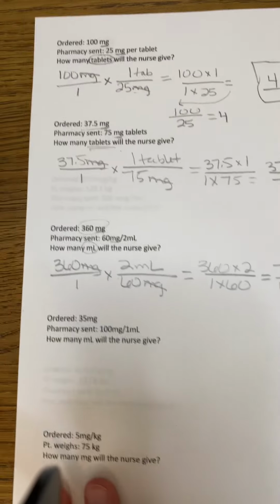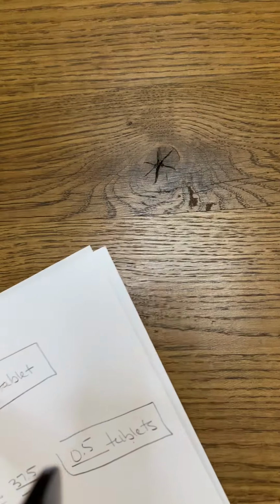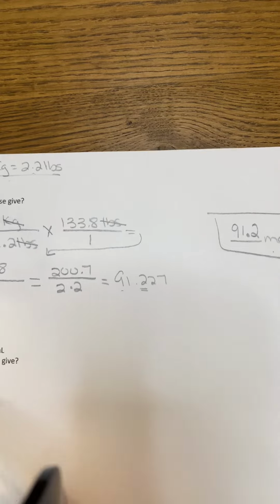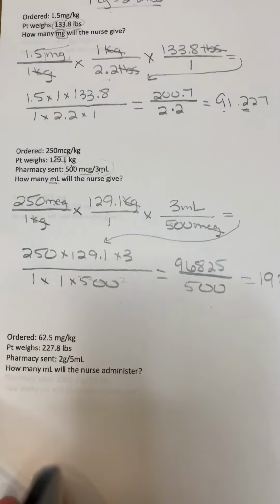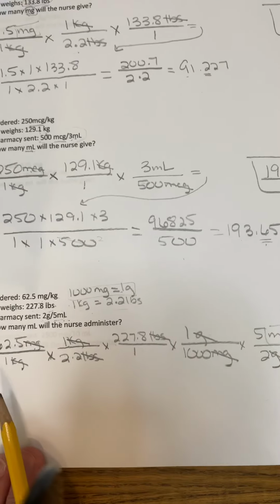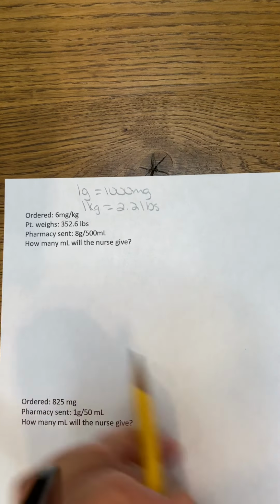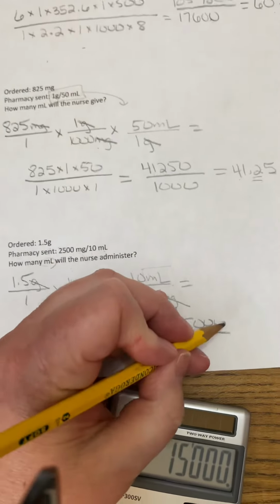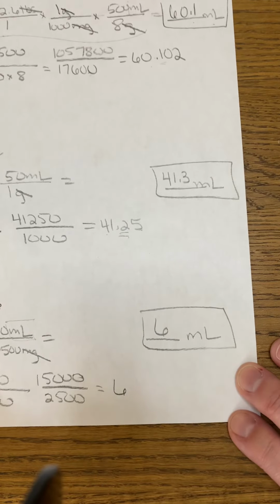Multi-step dimensional analysis